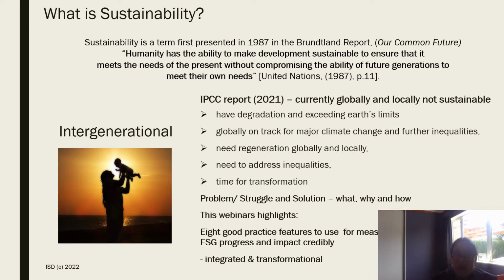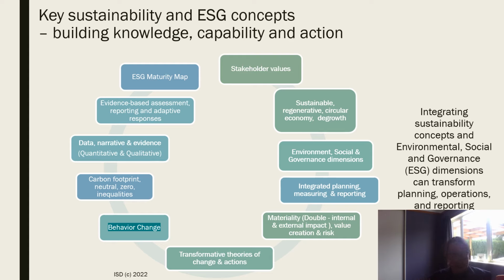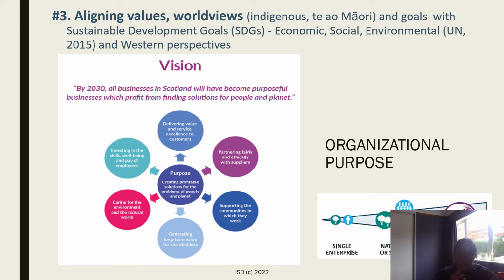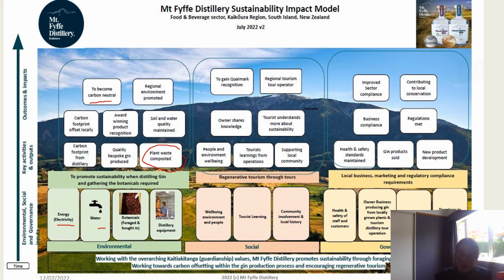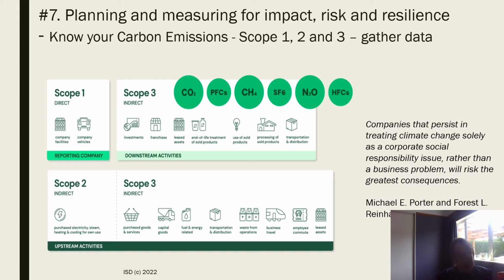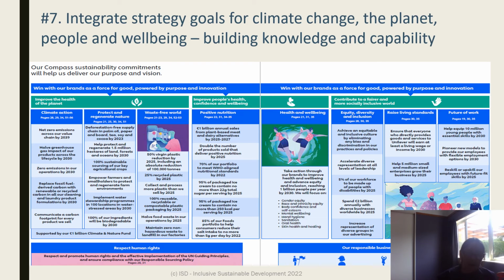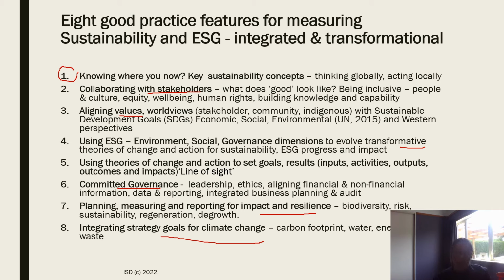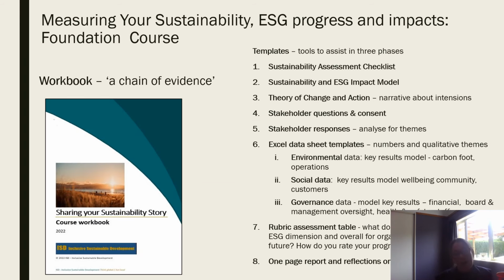How to measure Sustainability and ESG (Environmental, Social, Governance) impacts credibly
How to plan, measure and report Sustainability and ESG (Environmental Social Governance) progress and impacts credibly. A practical and informative webinar. Dr Kate Averill talks about eight good practice features to use. This is for people and organisations getting started or who want to practically extend their Sustainability and ESG planning, measurement and reporting knowledge and skills. And to meet growing stakeholder sustainability and ESG information needs and requirements. Extend your sustainability ESG knowledge and skills! Become part of the ISD - Inclusive Sustainable Development Community - thinking globally, acting locally!